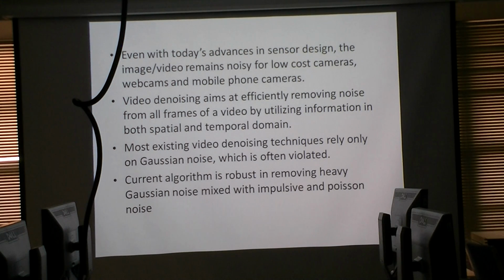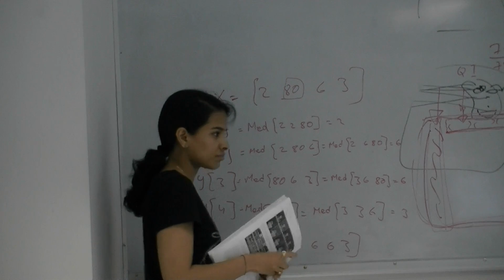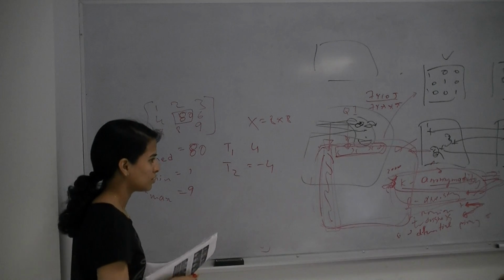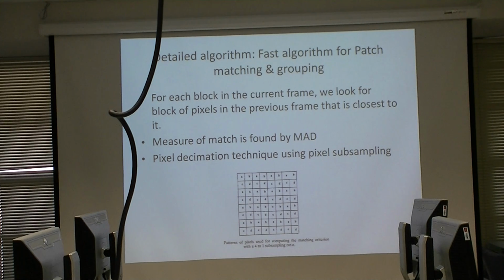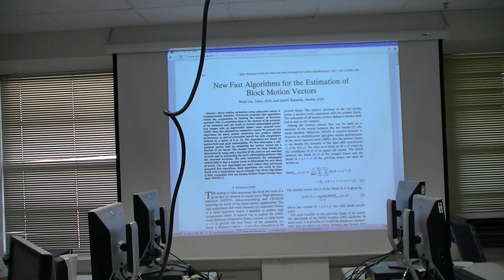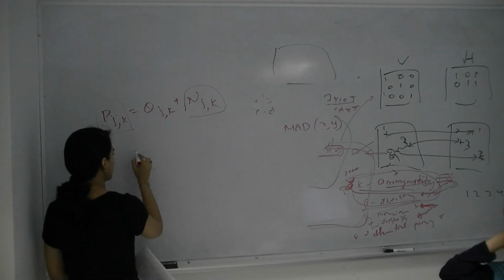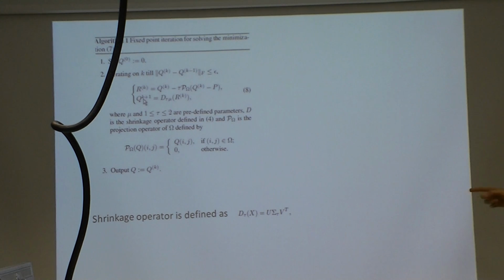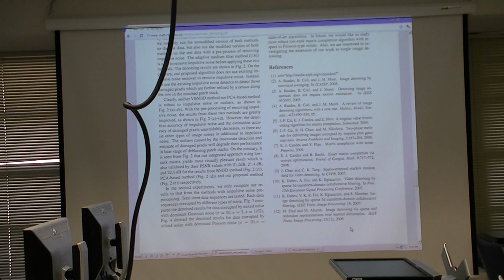Matrix completion and video denoising